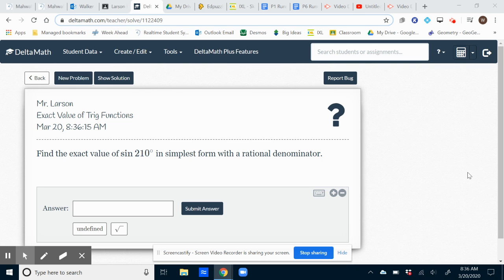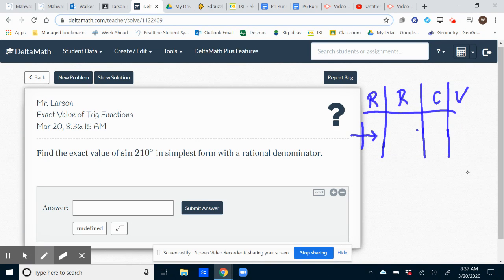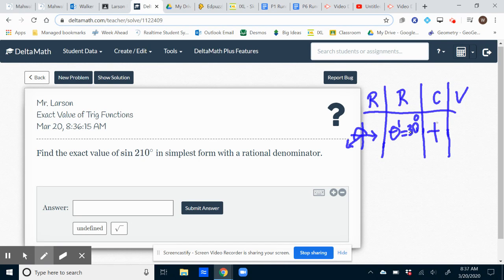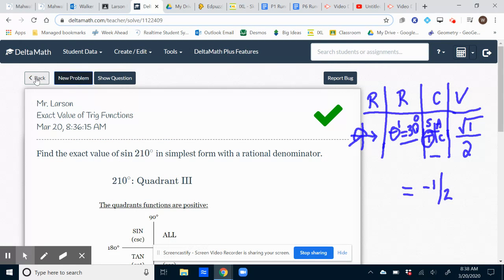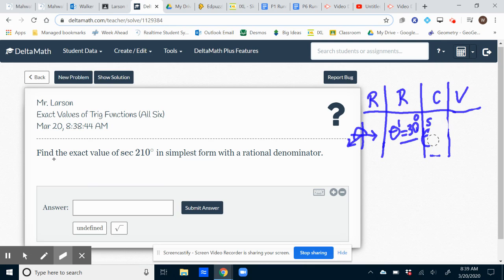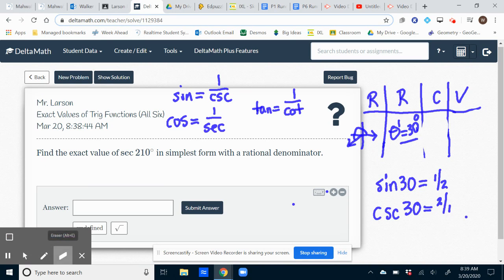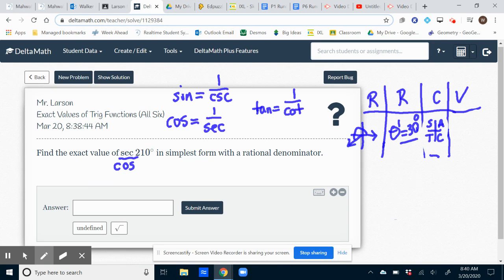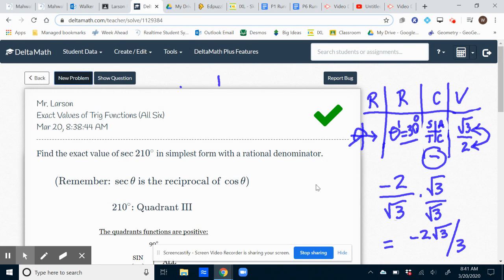PreCalc - Finding Exact Values DeltaMath 2